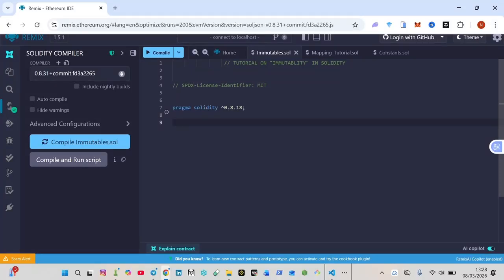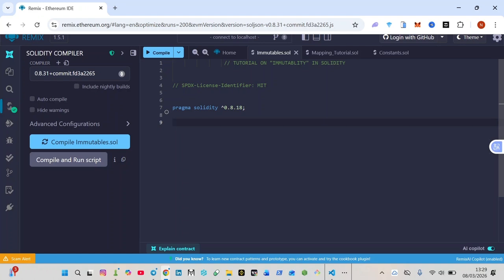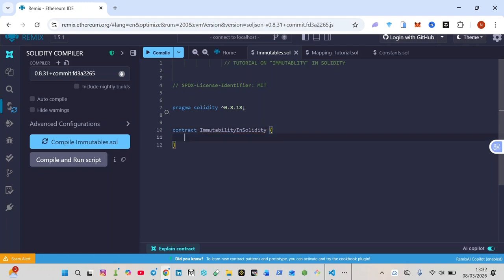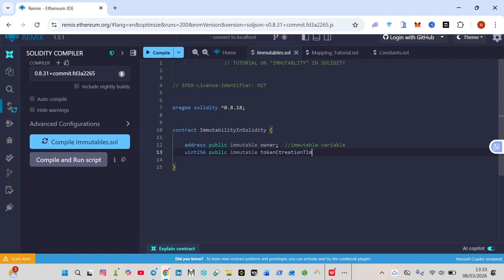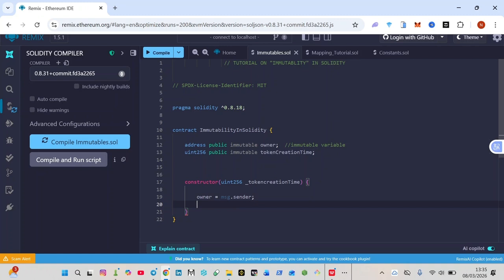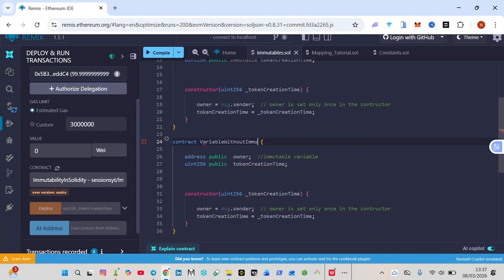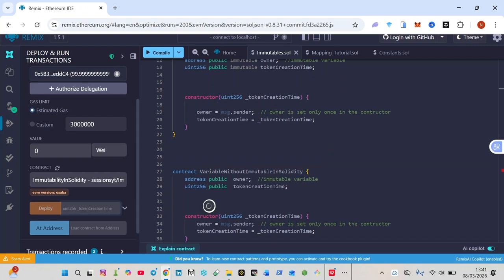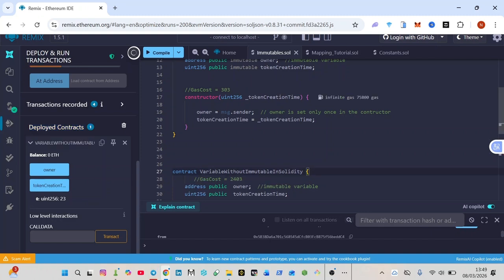Immutable | Lesson - 10 | Solidity Tutorial Version 0.8 - Blockchain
In this video, we will learn about Immutable in solidity.

Immutable is a keyword used for state variables that are assigned once during contract construction (in the constructor or at declaration) and cannot be changed afterward. Unlike constants, immutable variables can hold values that are not known until deployment, such as constructor arguments or block data.